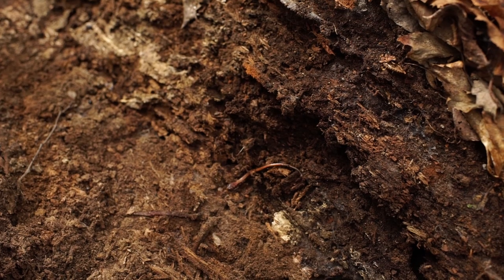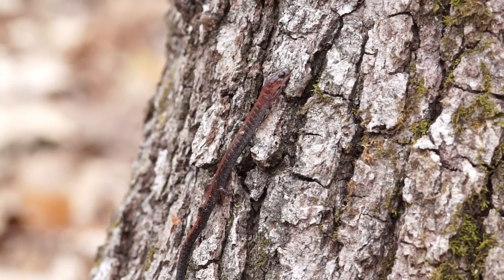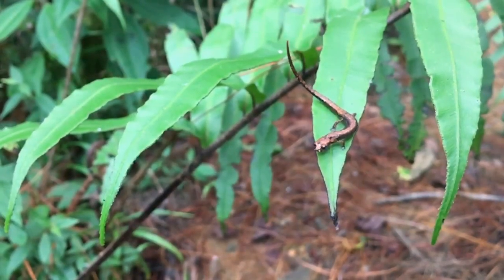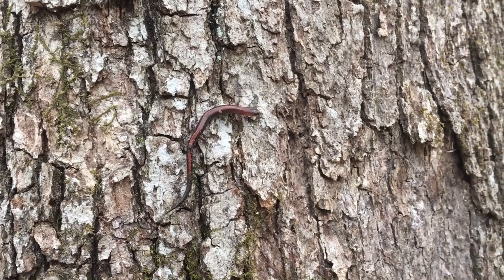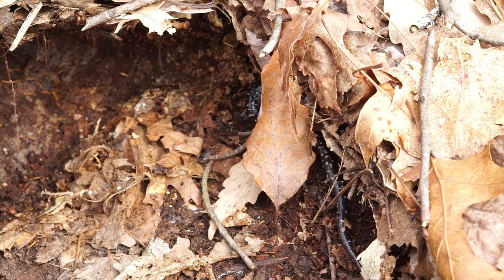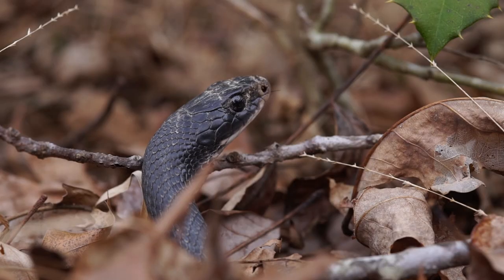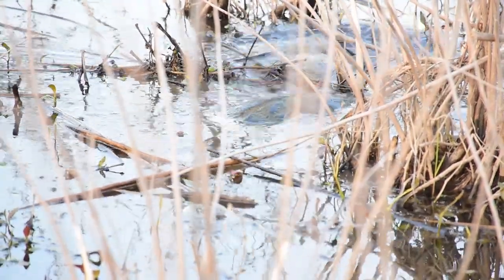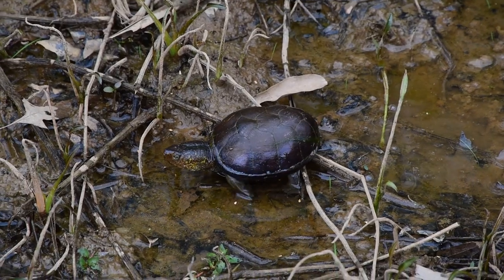Exploring the Reptiles and Amphibians of the DMV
While Katie is visiting the USA we decided to go on a couple of weekend wildlife watching trips around Maryland and Virginia. We filmed some amazing amphibian and reptile species and discuss some of our favourite ninja salamanders...